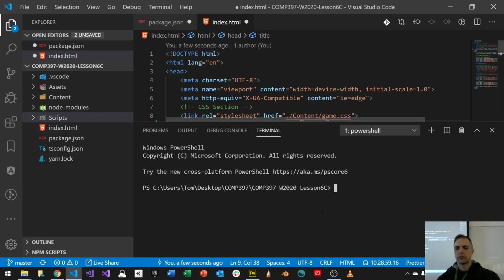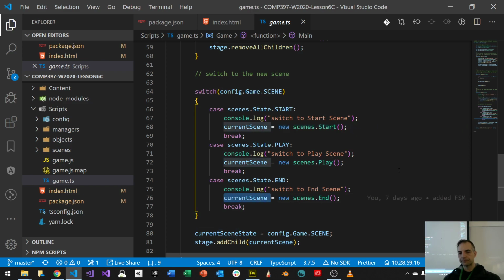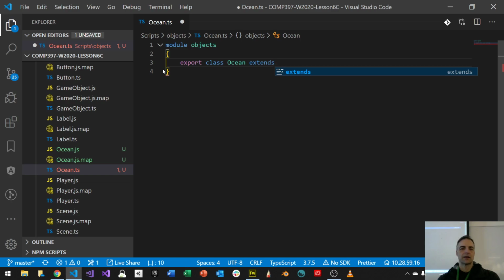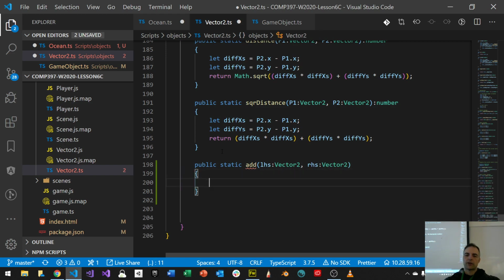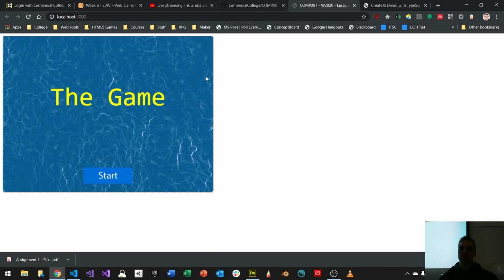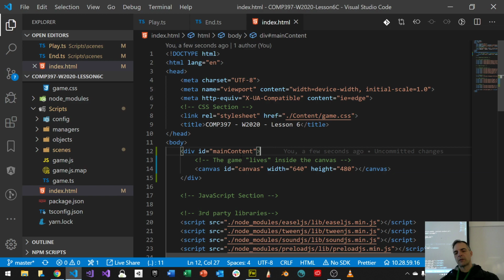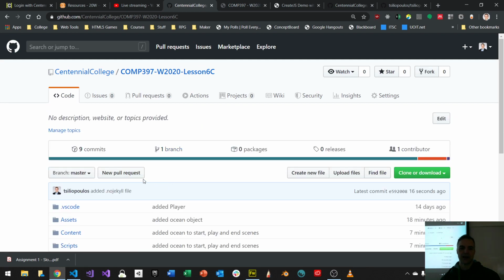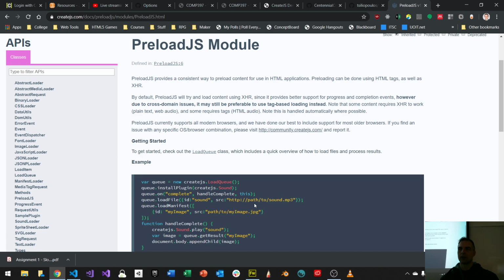COMP397 - W2020 - Lesson 6 - Part 1 - adding a scrolling background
COMP397 - W2020 - Web Game Programming - Lesson 6 - Part 1 - adding a scrolling background